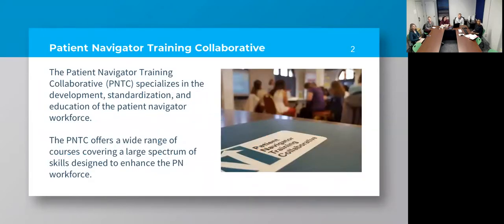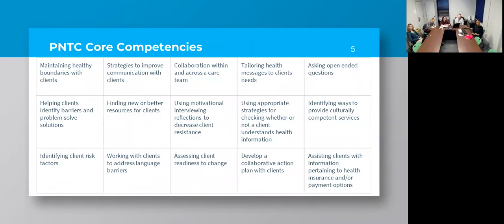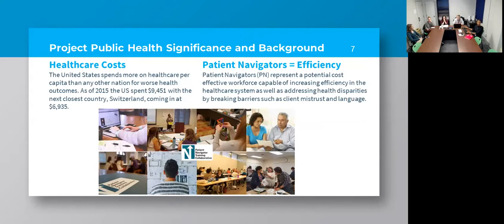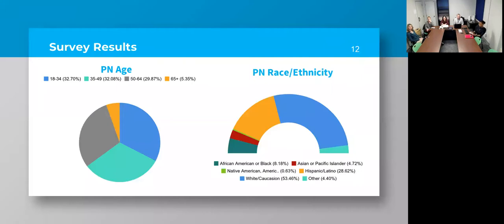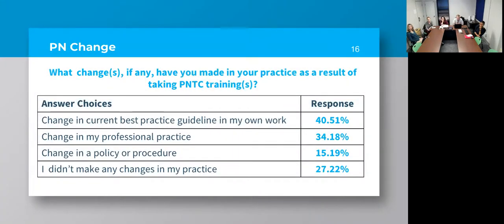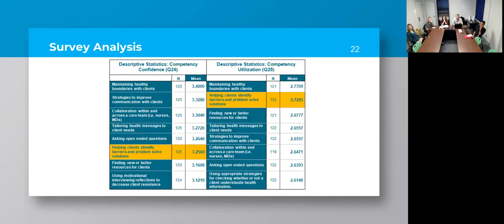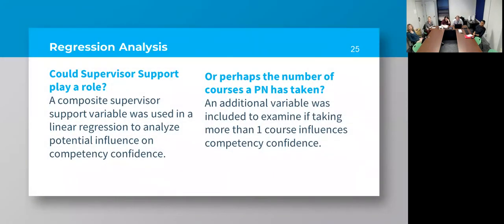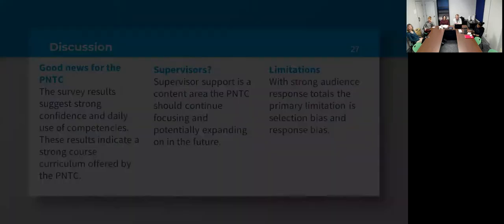Webinar: Results from the PNTC participant survey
The Patient Navigator Training Collaborative recently surveyed training participants to assess if the courses are preparing PNs for work in the navigation field. The  survey asked participants' confidence in using various competencies (skills) and how often they are used. Presenters: Patricia Valverde, MPH, PhD, and Chris Jones, MPH.